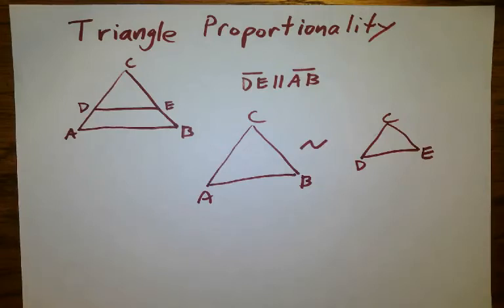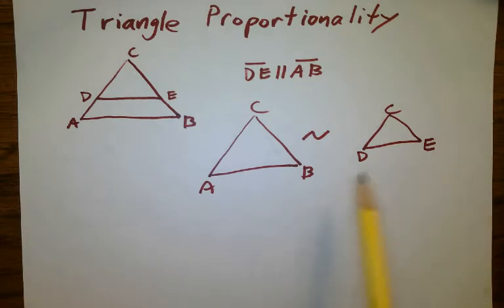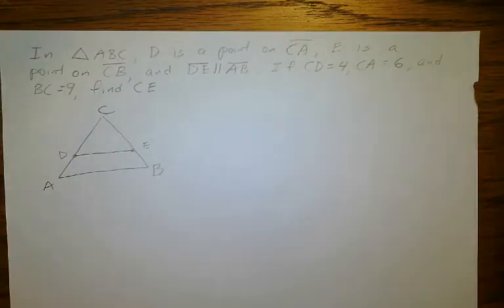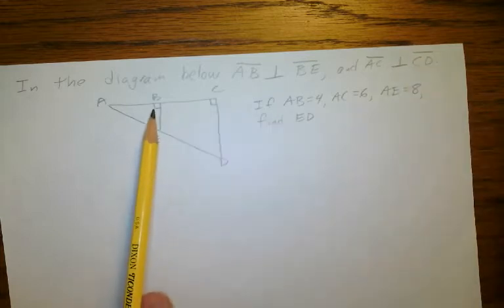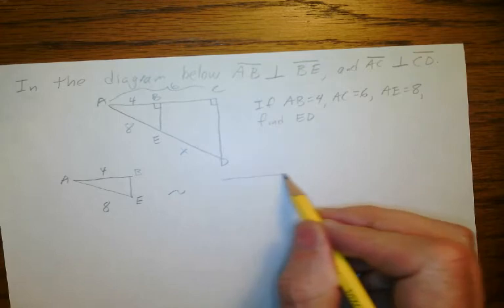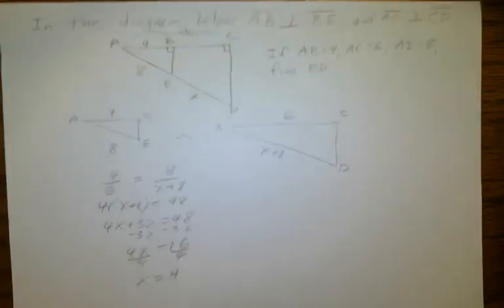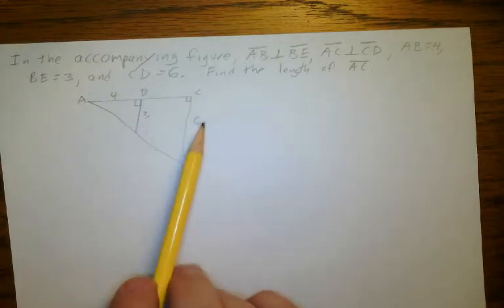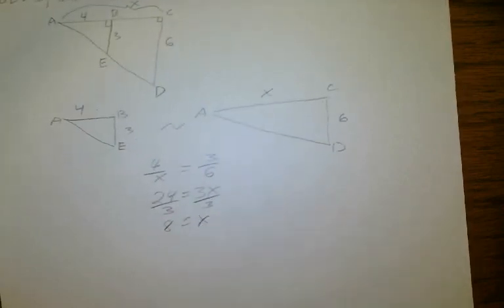Triangle Proportionality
Thisvideo will show how to solve similar triangle problems when two sides are connected with a segment parallel to the third side